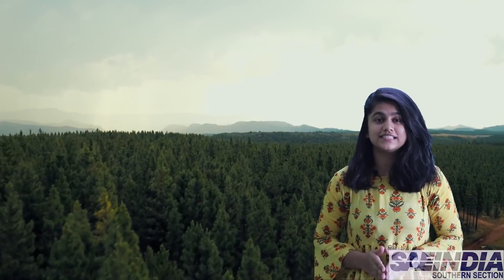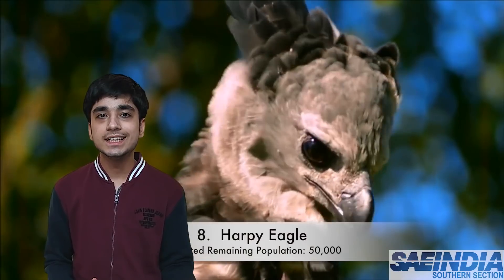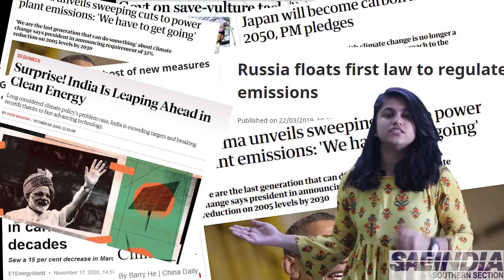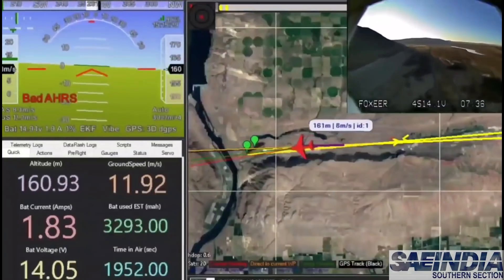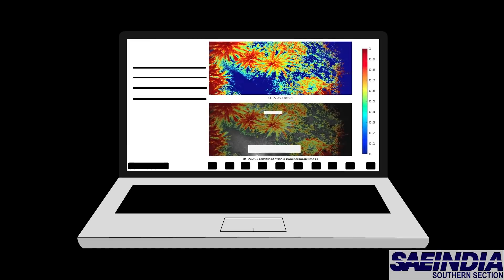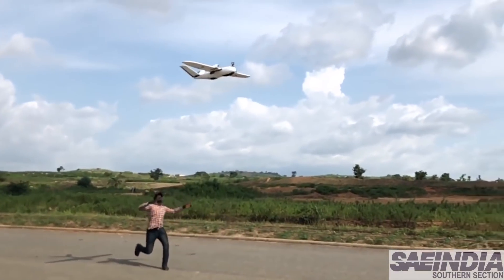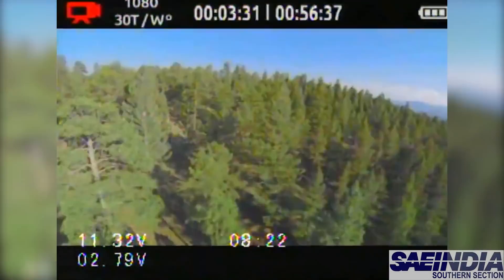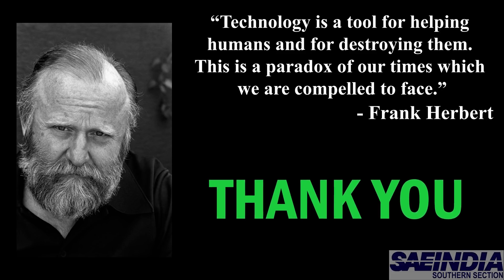Forest Conservation - A flight to end nature's plight || NIT AGARTALA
ADC20210148
As one of the first aeromodelling clubs of North-east to be a part of SAE, Anima - the aero club of National Institute of Technology Agartala presents to you our innovative submission for ""SAE-ADC"". It is aimed at relieving the ecological deterioration and establishing requisite safeguards.

Through the pandemic and the sorry state of wilderness, the issue of diminishing forest economy has come to light. While there are laws to discourage the advent of poachers, loggers, etc., the problem persists unchecked. We have realized that if the solution cannot be a grounded one, it has to come from the skies. With this motivation, we put forth an unmanned solution for the problem of ecological destruction with a view to revolutionizing wildlife preservation.

to witness our innovative journey for which only sky can be the limit.

Credits for Music and video clips